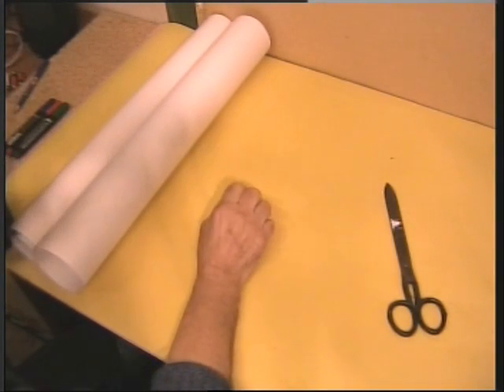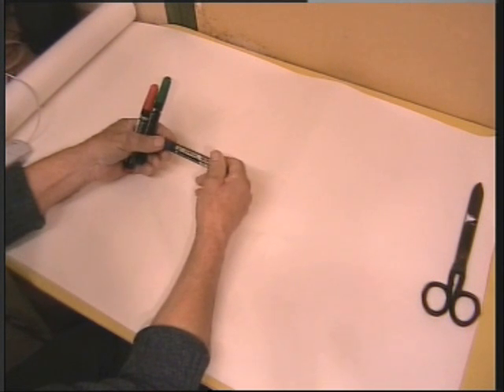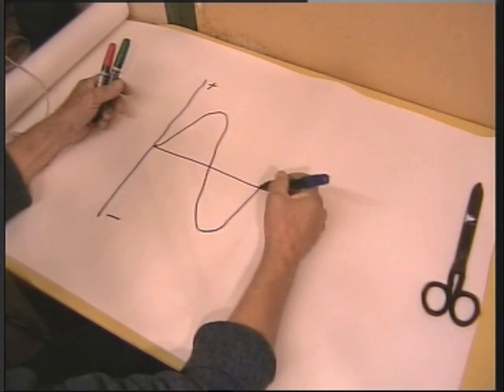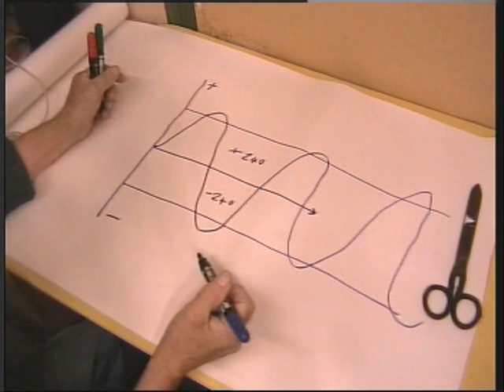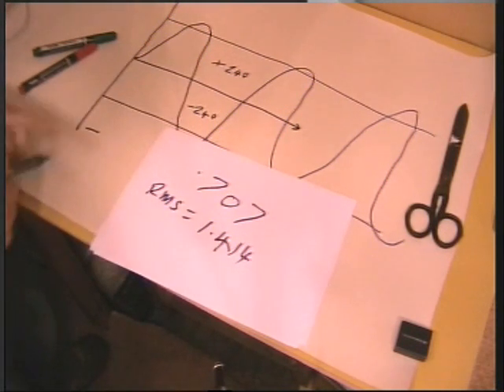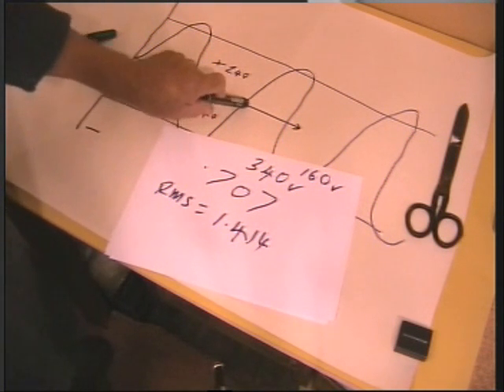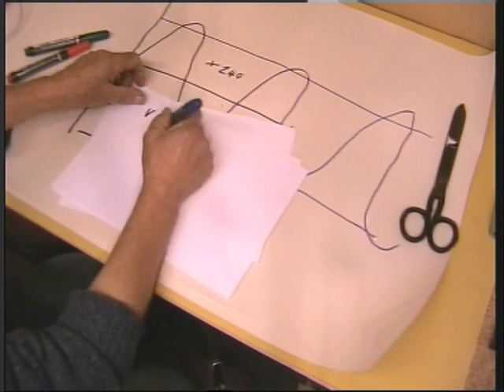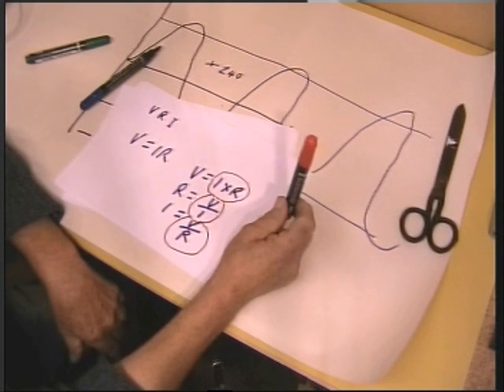pilot episode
pilot for
Electronics for Numbskulls